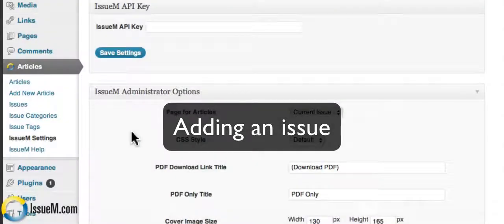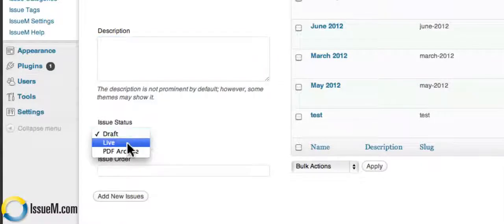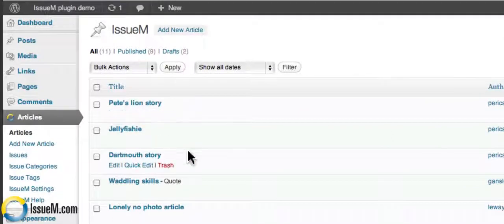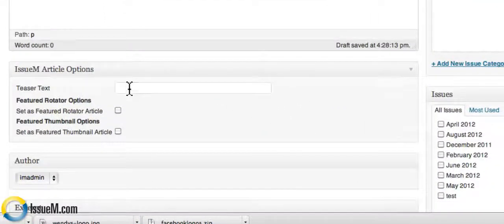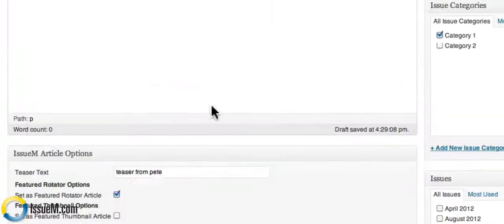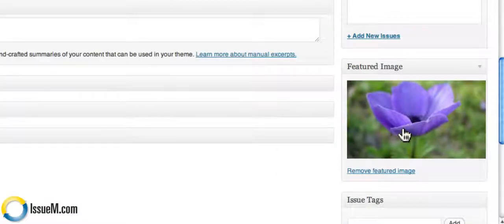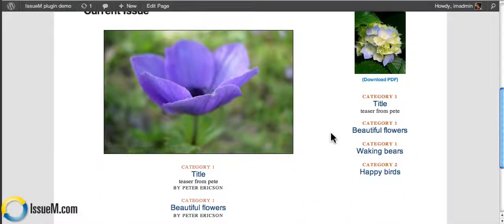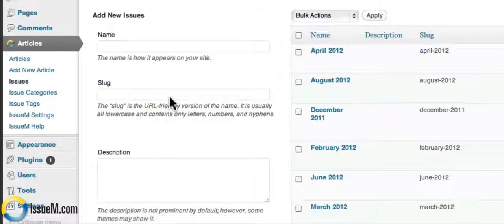How to add an issue, article & launch your issue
This video shows you:
How to add an issue to your publication
How to add an article
How to launch your issue